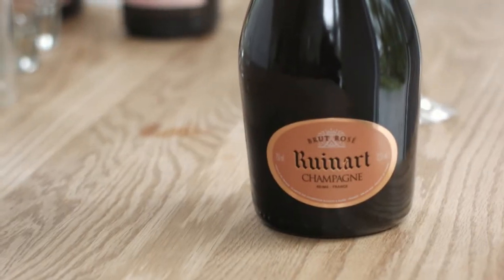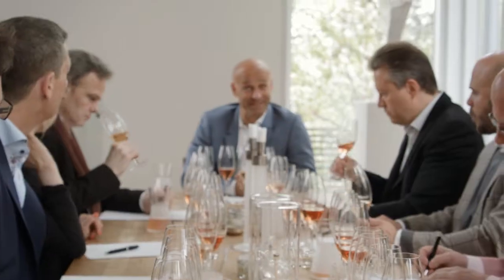130518 Ruinart Rose